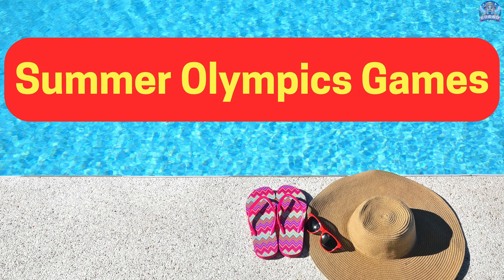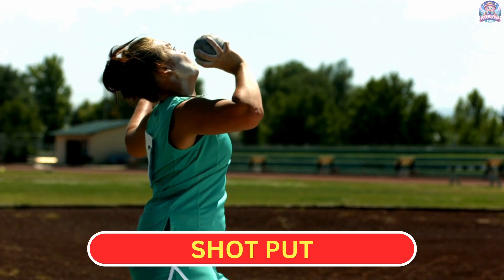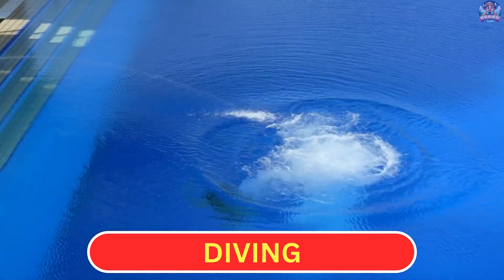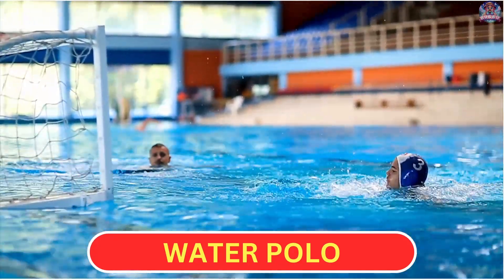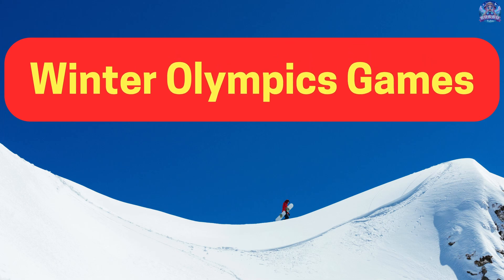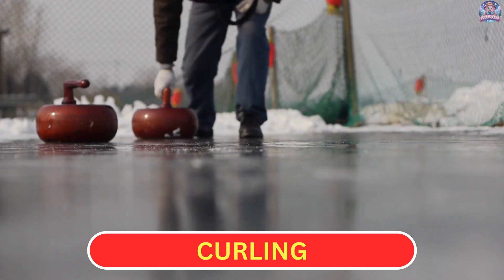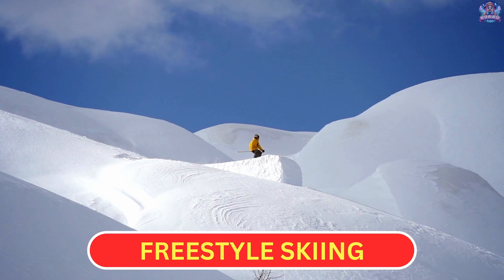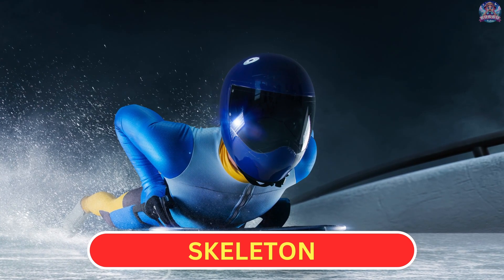Olympics Sports | Olympics Sports for Children | Olympics 2024 | Sports for Toddlers and Kids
Olympics Sports | Olympics Sports for Children | Olympics 2024 | Sports for Toddlers and Kids | Sports for Babies | Kindergarden Learning | Educational Video
Join us on an educational journey through both the Summer and Winter Olympic Games, designed specifically for kids! This video introduces young viewers to a wide range of Olympic sports, from aquatics to athletics, and from skiing to skating. We’ve made it easy to understand each sport, how it's played.

What You'll Learn:
Summer Olympic Sports:

Swimming
Diving
Artistic Swimming
Water Polo
Track and Field: Understand the thrilling races and field events like sprints, long jump, shot put, and javelin throw.
Gymnastics: Watch how athletes perform on apparatus like the balance beam and rings, or leap and flip on the trampoline.
Archery and Shooting: Learn about the precision sports where athletes aim to hit targets from a distance.
Cycling: Discover the different types of cycling events, including road racing, track cycling, and BMX.
Winter Olympic Sports:

Figure Skating: See athletes perform beautiful jumps, spins, and routines on the ice.
Ice Hockey: Find out how teams battle it out on the ice, aiming to score goals with a puck.
Skiing and Snowboarding: Explore the thrilling downhill races, jumps, and tricks performed on snow.
Bobsleigh, Luge, and Skeleton: Learn about these high-speed sledding sports where athletes race down icy tracks.
Curling: Understand the strategy of this unique ice sport where teams slide stones towards a target.
Speed Skating: Watch how athletes race against the clock on the ice, both in long track and short track events.
Kids who love sports and want to learn about both Summer and Winter Olympic events.
Parents and teachers looking for comprehensive educational content about the Olympics.
Anyone curious about the variety of sports featured in the Olympic Games.
What Queries Does This Video Solve?
What are the different sports in the Summer and Winter Olympics?
How do athletes compete in various Olympic sports like swimming, gymnastics, skiing, and skating?
What makes each Olympic sport exciting and unique for kids?

Bubbu Tube is a vibrant educational and entertainment platform for toddlers and kids. It serves as a fun and engaging resource that introduces young minds to the wonders of the natural and man-made world. Through a series of captivating videos, the channel covers a wide range of topics. This channel is perfect for parents and educators looking to enrich the learning environment of their young ones with fun and educational content.